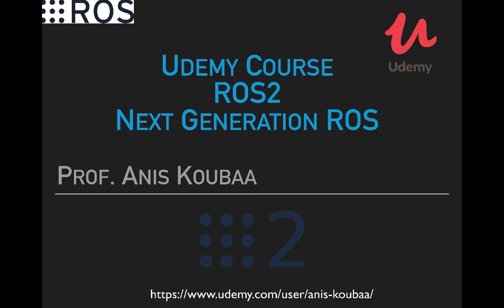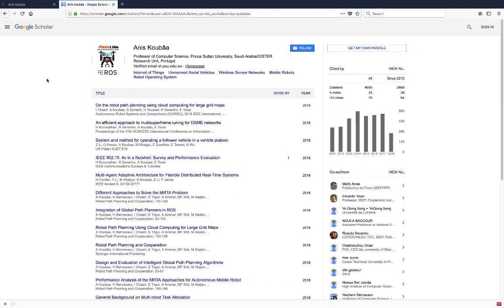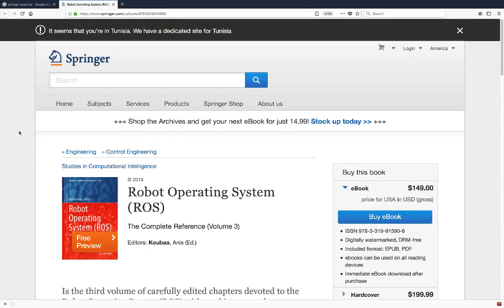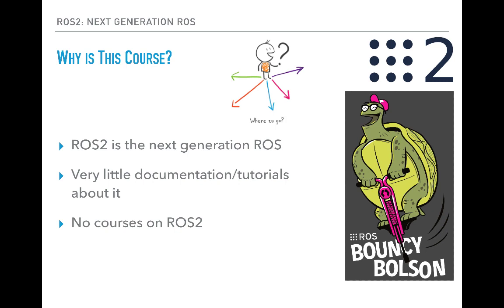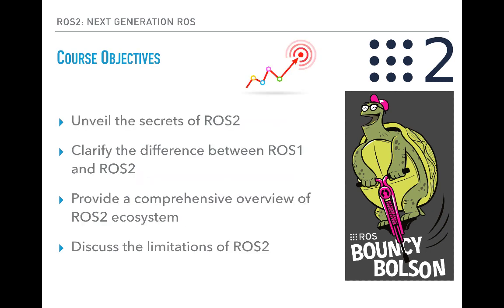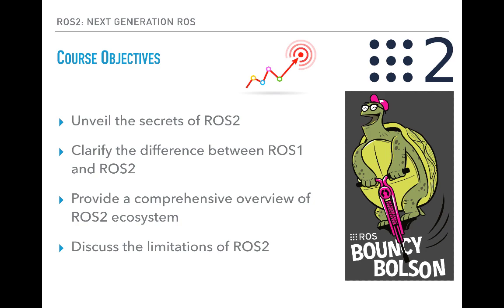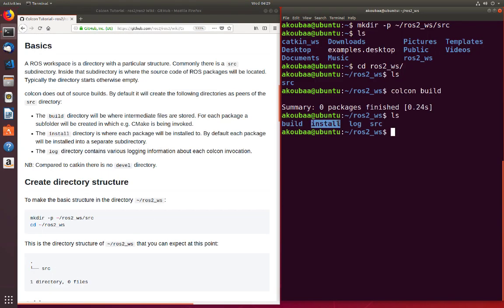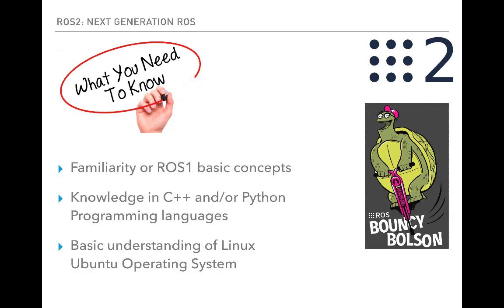[ROS2 Course] Overview of ROS2 How To Course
ROS2 How To: Discover Next Generation ROS

You are a ROS user, and you have heard about ROS2 as being the next generation ROS, but,

you are still unsure what ROS2 is?

How does it improve on and differ from ROS1?

Is it time to migrate to ROS2?

Is it easy to install ROS2 and get it up and running?

How to create a workspace, a package and write programs with ROS?

This course is the right place to address all the questions about ROS2.

ROS2 is the next generation of Robot Operating System (ROS) and the community is starting the migration to this new framework.

In July 2018, ROS2 Bouncy was released and includes most of the planned ROS2 functionalities. However, there is very little documentation and tutorials about ROS2, thus the purpose of this course is to fill the gap and provides a quick introduction to ROS2 for existing ROS users and developers.

For more details, enroll to my course and be one the first ROS users to get started with ROS2